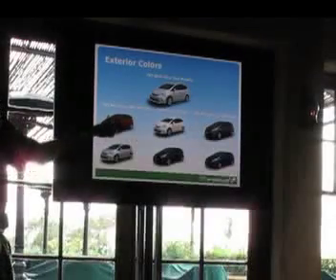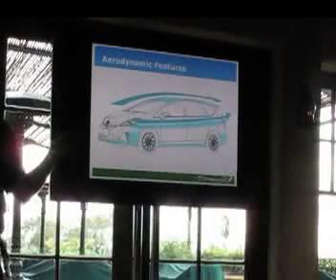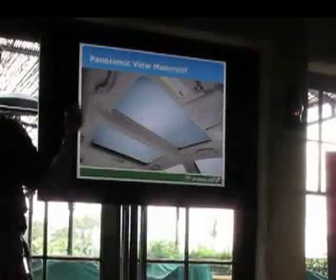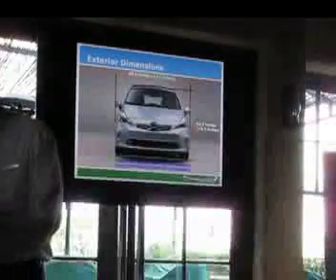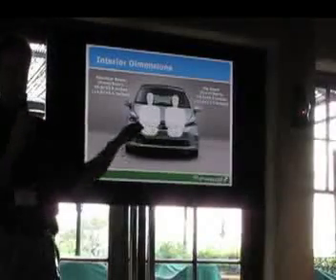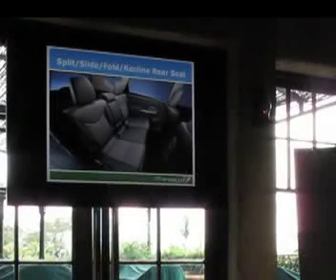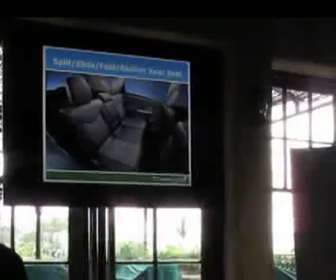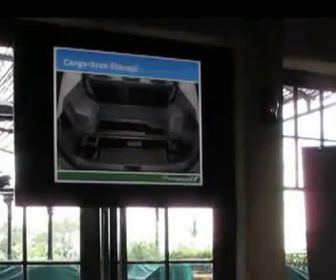Toyota Prius V in-depth part 1 of 3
An exclusive in-depth presentation of the all new Toyota Prius V, for Versatility, that features more cargo capacity than any small SUV, crossover or wagon; and still gets the same MPG hypermilers expect from a car that wears the same name as the most popular hybrid on the planet.

The latest in an all new family of hybrids from the Japanese automaker.  Part 1 of 3.